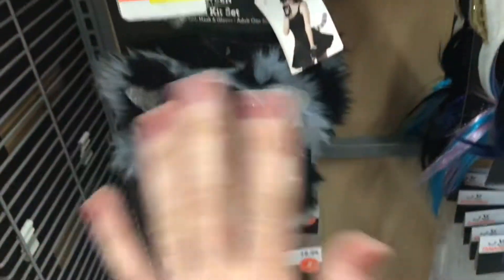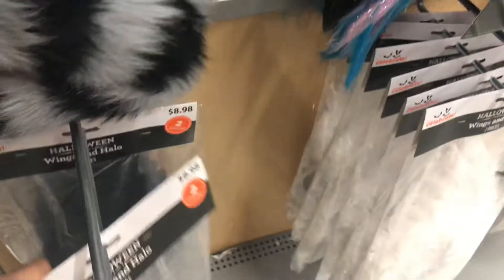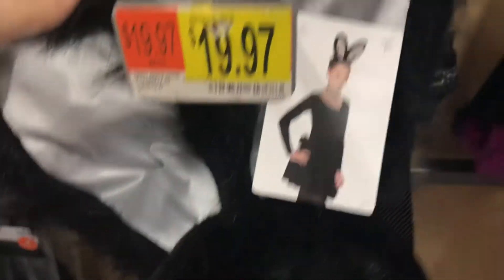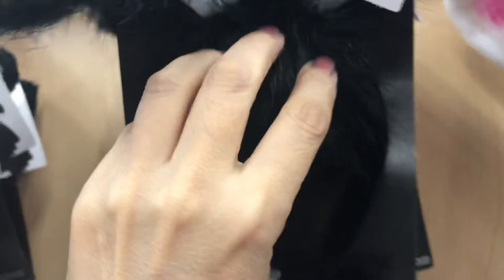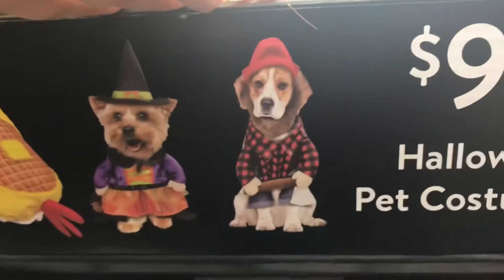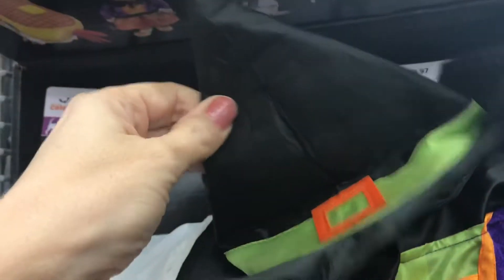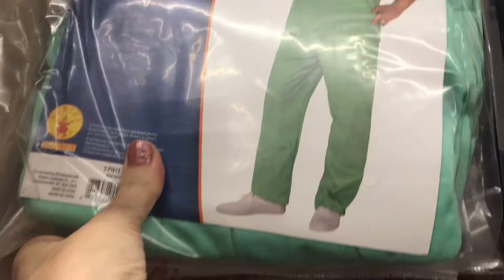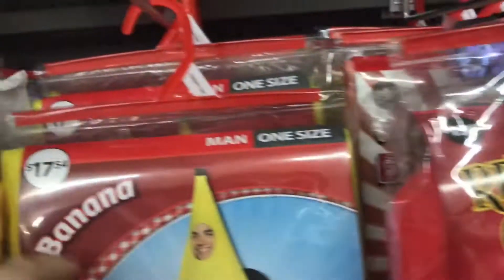Walmart Halloween 🎃 Costumes Walkthrough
If you’d like to get info or get started on a weightloss program... please visit
Gethealthynow.goherbalife.com